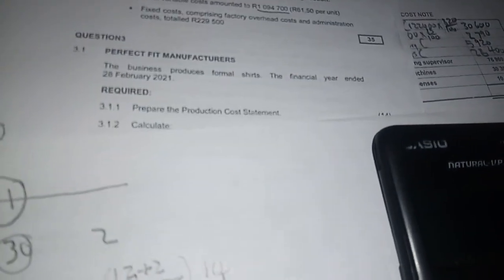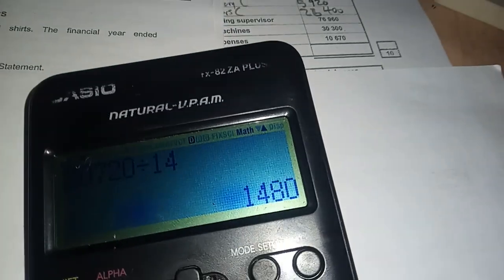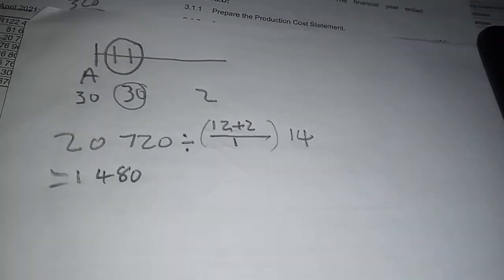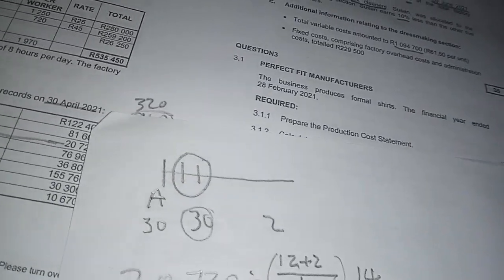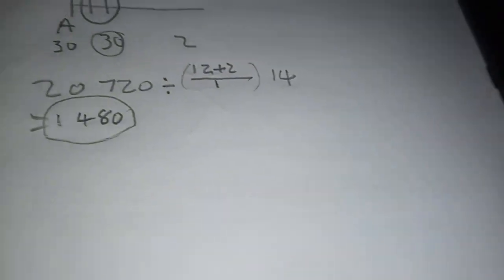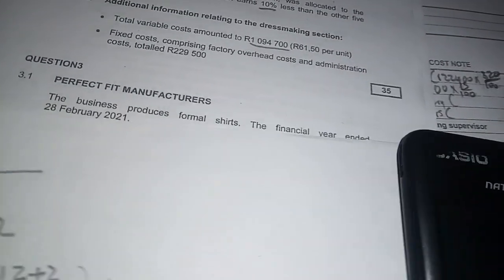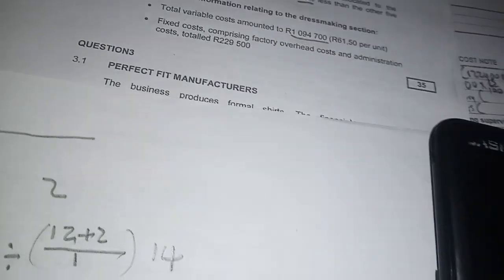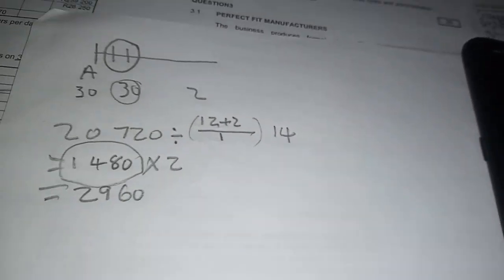📊 Understanding Factory Overhead Transactions: Insurance & Indirect Labour Explained! 🏭💰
In this video, we break down the factory overhead transactions related to insurance and indirect labor, two key components in manufacturing cost accounting. Whether you're a student, an accountant, or someone exploring cost management in manufacturing, this video will give you clear direction

Let me know if you'd like this tailored for a specific audience (students, professionals, etc.) or translated into another language.